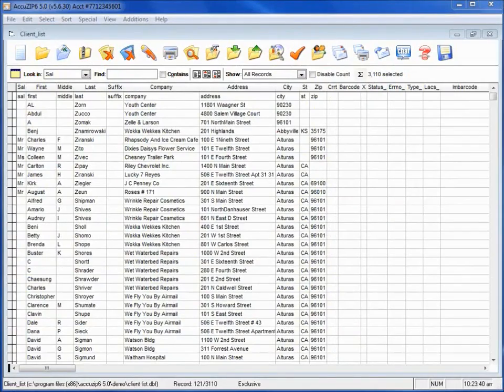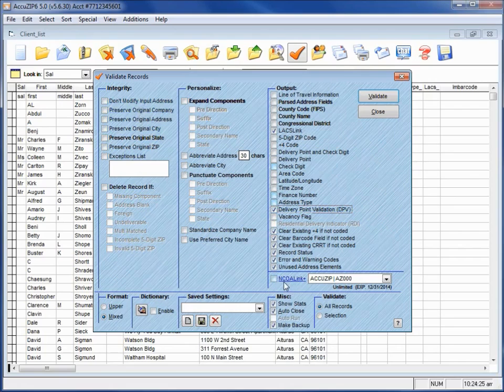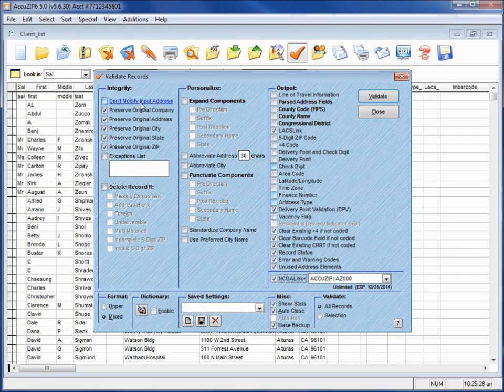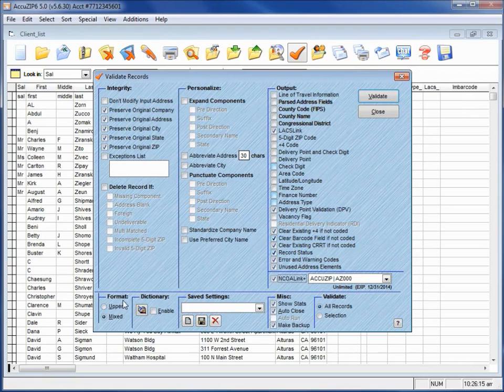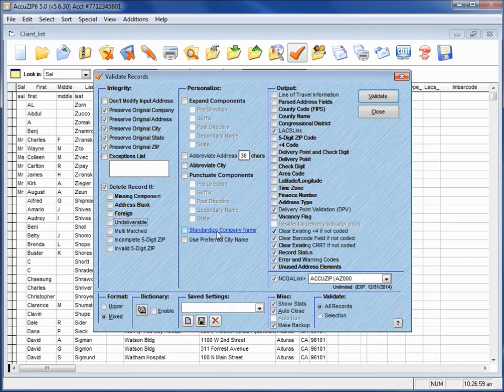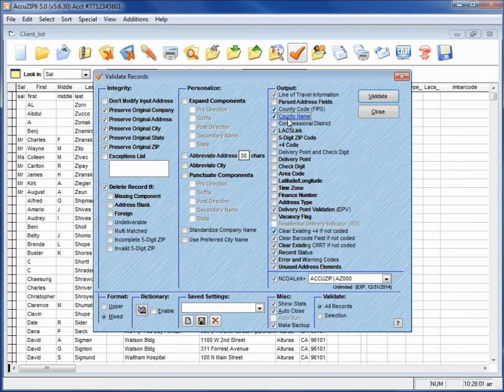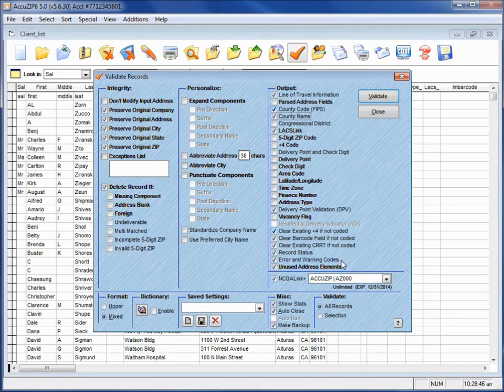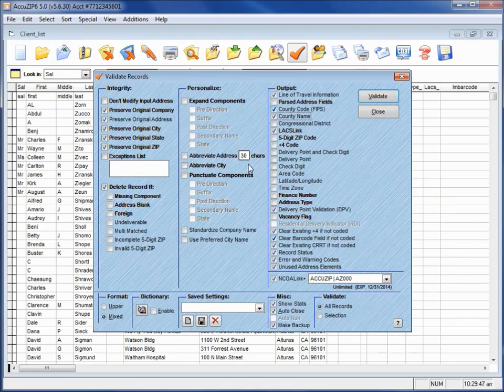Validate Records Recommended Settings